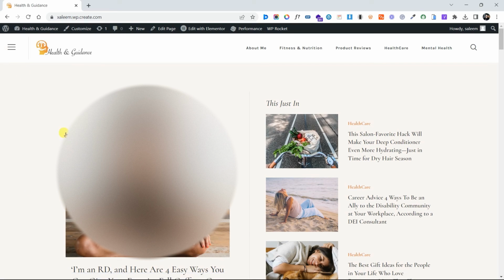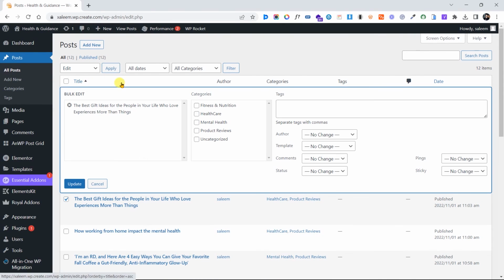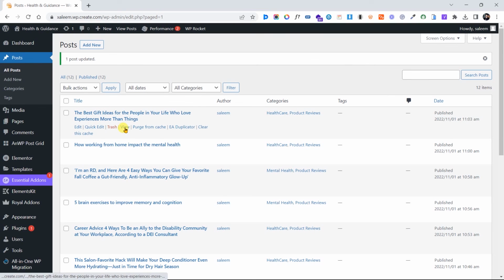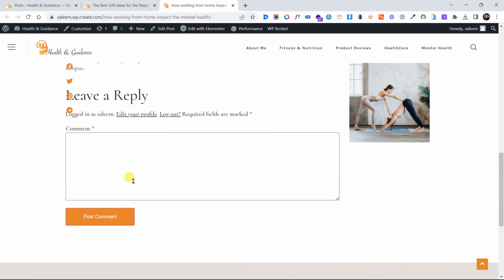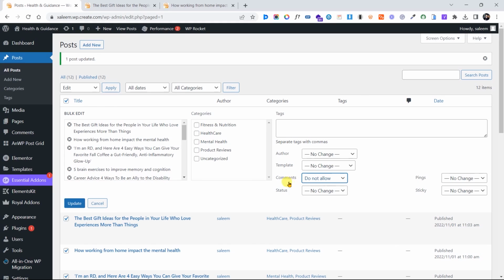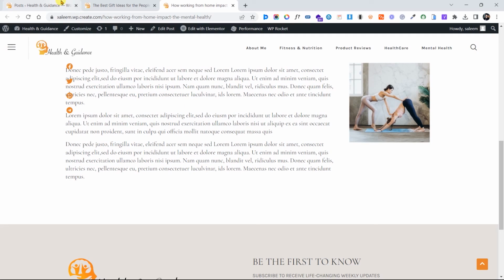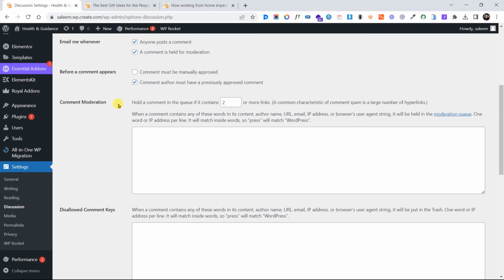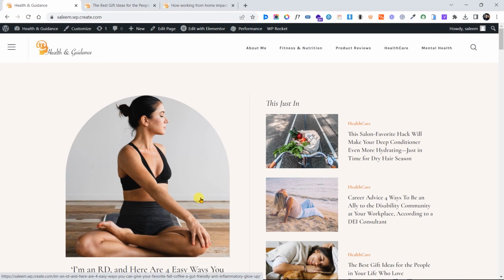Say Goodbye to Comment Spam: How to Disable Comments for a Single Post or All Posts in WordPress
This tutorial covers how to disable comments on WordPress posts. Disabling comments can help prevent spam, reduce moderation time, and keep your site more focused on your content. We'll show you how to disable comments for a single post, all future posts, and all existing posts using the WordPress editor and dashboard. By following these steps, you can easily disable comments on WordPress posts to improve the user experience for your readers and make managing your site easier.

Hire us for  Any type of Website Development
Direct Work